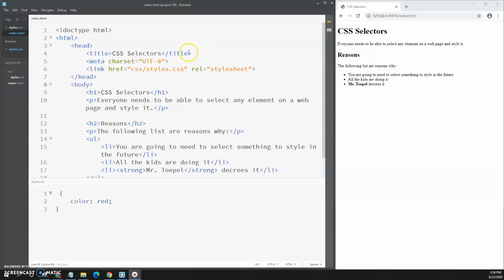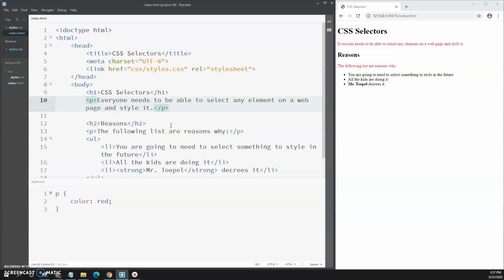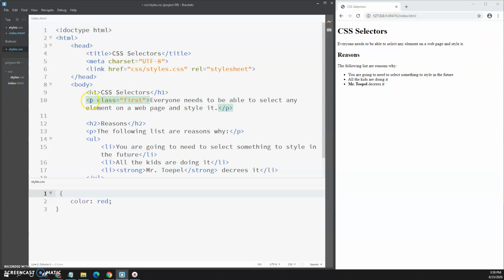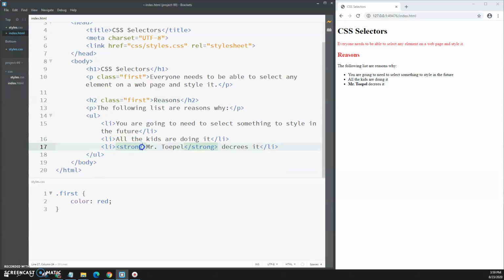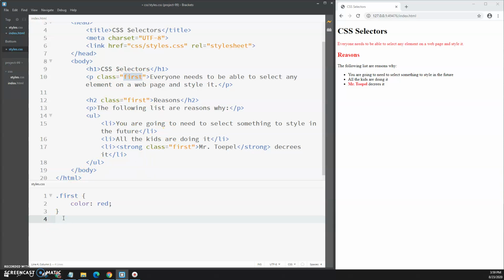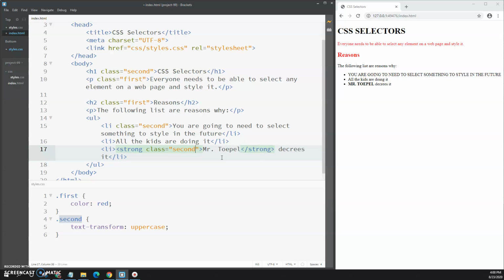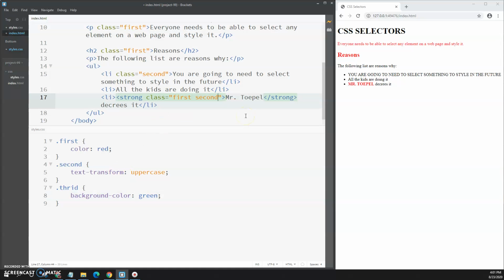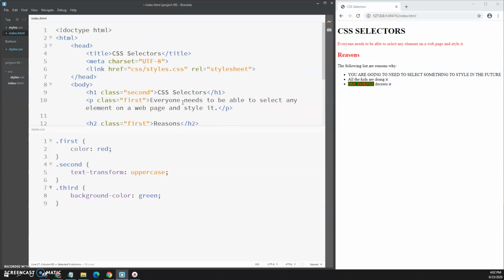CSS Selectors - Class Selectors